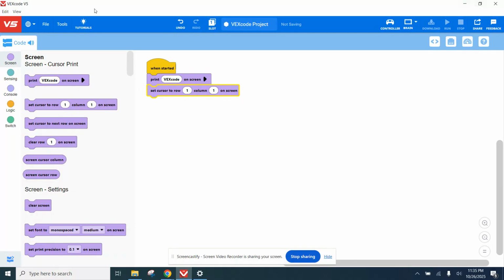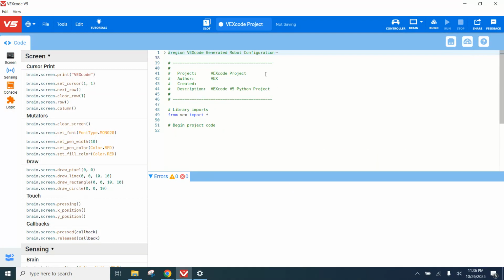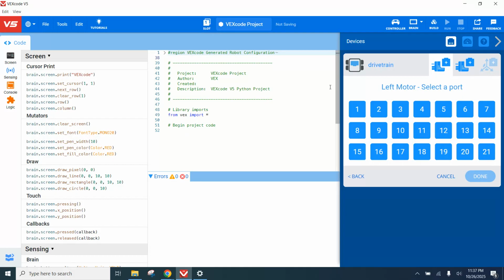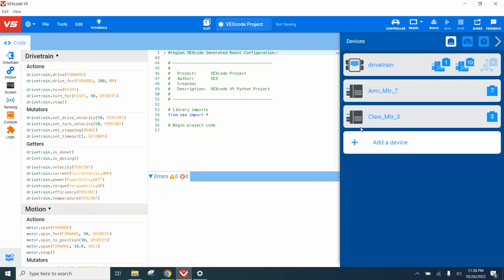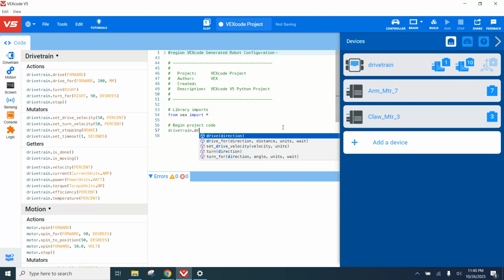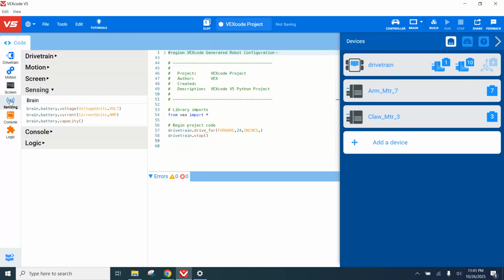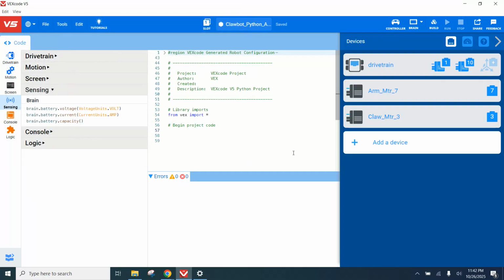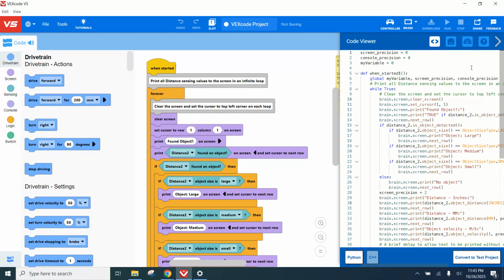New Vexcode V5 in Python and a robot profile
How to create a new Python file in Vexcode V5 and set up a robot profile in it.